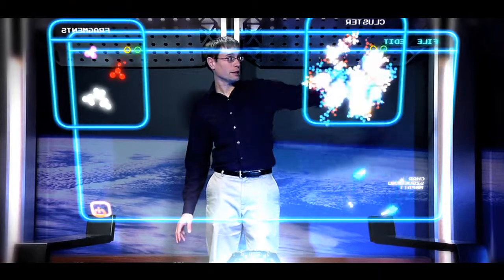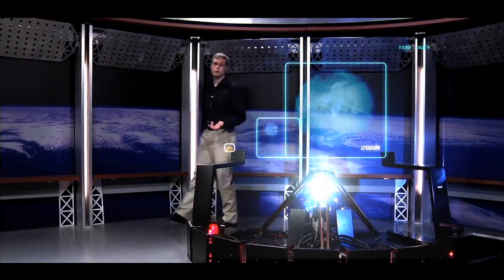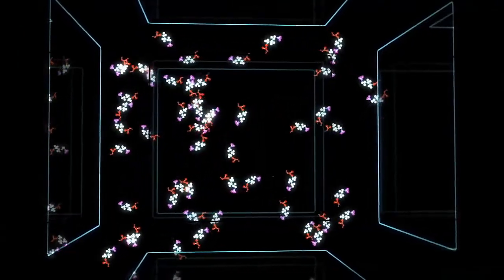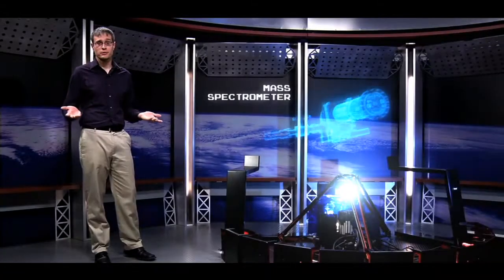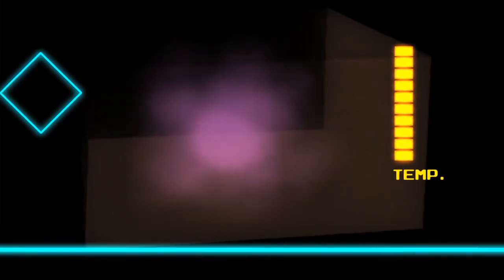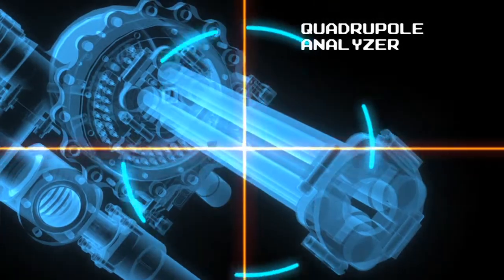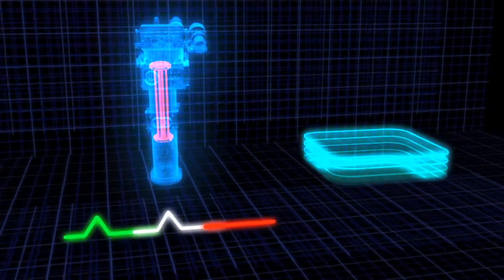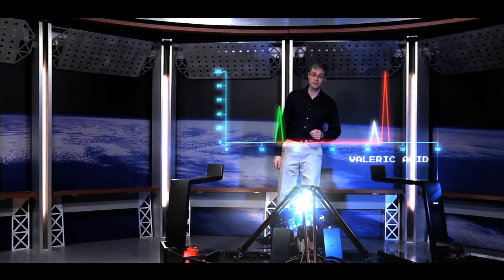Quadrupole Mass Spectrometer [720p]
This short video explains the basics of the quadrupole mass spectrometer.

What do you do if you have a sample from another planet, and you want to find out if it contains a certain molecule... maybe even one that will reveal that the planet can sustain life? When scientists face a situation like this, they employ an amazing tool: the mass spectrometer. It does the hard work of separating out materials, allowing scientists to look very closely at a sample and see what's inside. Learn more about this tool in the video and animation below!